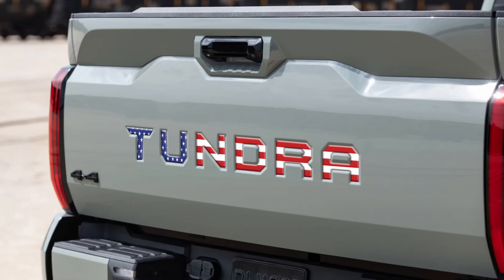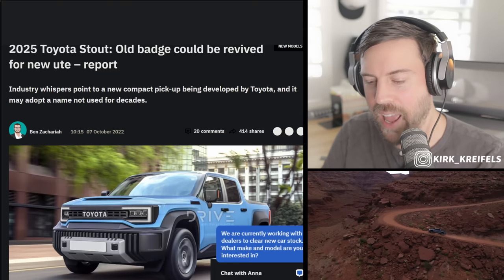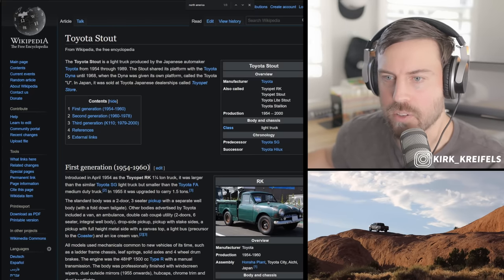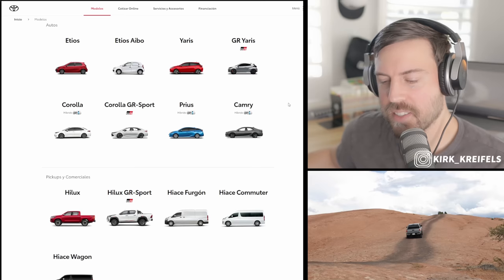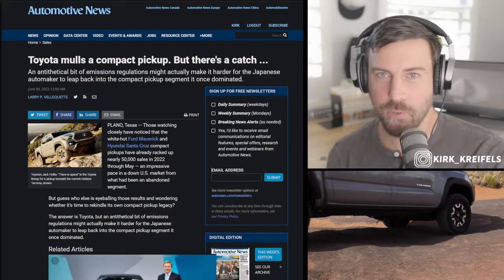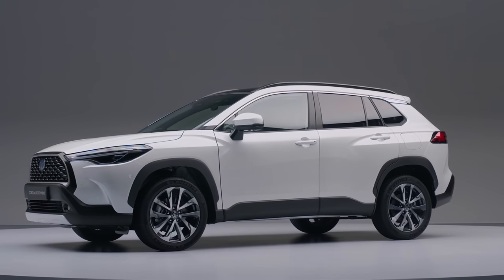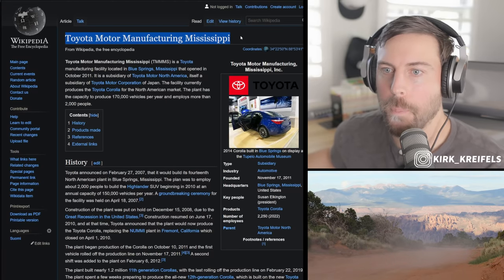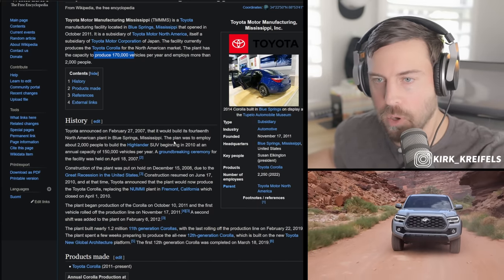Toyota's NEW Small Pickup Could DISRUPT the Compact Truck Market...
Toyota is considering making a new entry-level compact pickup (ute) to battle the Ford Maverick and the Hyundai Santa Cruz. A recent trademark could lend its way into this new small pickup. Let's dive into how Toyota could disrupt the small pickup market.

00:00 - Toyota's Small Pickup Fighter
00:41 - Stout trademarked
02:14 - Imported from Japan?
03:00 - Toyota has hinted..
04:27 - Built in America
07:19 - Performance / Powertrains
10:44 - Could they pull it off?